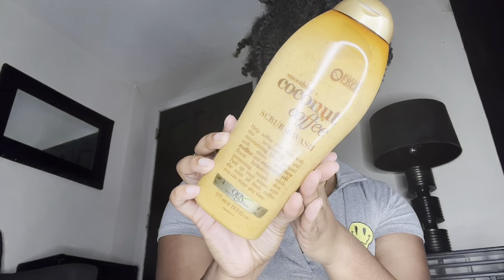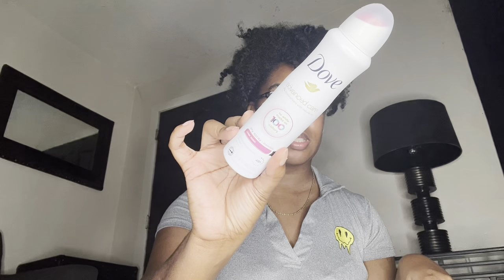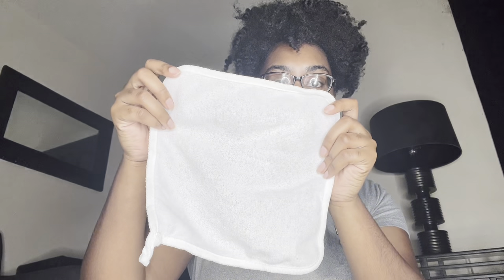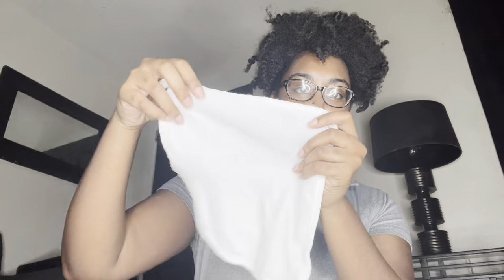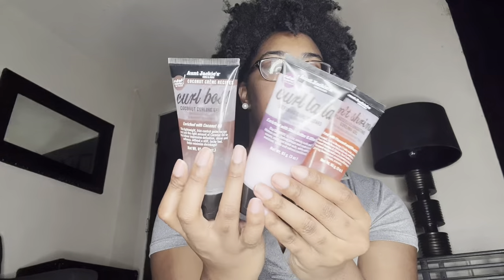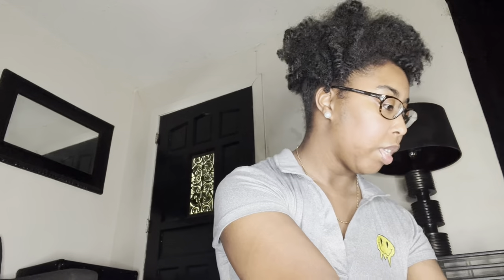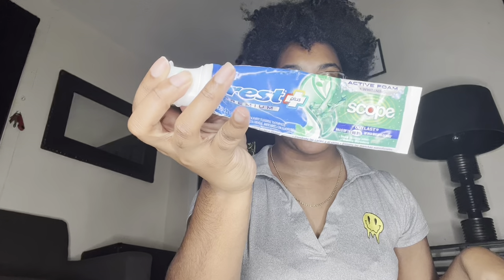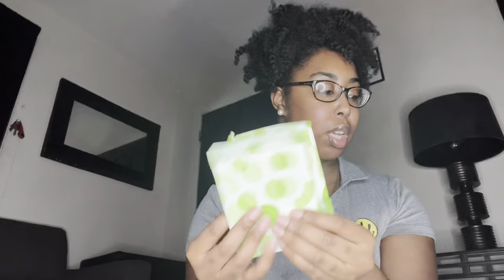HYGIENE PRODUCTS HAUL 🧼🪥🚿🪒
Products mentioned in this video:

Equate Flushable Wipes

Dr. Danielle vitamin d3+b12 gummies

Broadway lipglosses

Dove spray deodorant

Bic razors

Dr. Bronner baby unscented body wash

Hollywood beauty tea tree oil

Cerave SA Cleanser

VH Essentials feminine wash

OGX coconut coffee scrub & wash

Aunt Jackie’s curl lala

Aunt Jackie’s curl boss coconut curling gelee

Aunt Jackie’s flaxseed don’t shrink elongating curling gel

TPH curls 4 days curl creme

Always pads

Eco tools dry brush

Exfoliating towel

Super look gel: couldn’t find a cheap one online but just go to walmart, dollar tree, & or target, etc. for it in store 💗

Crest plus premium scope toothpaste

Daily defense shampoo’s: couldn’t find a cheap one online but just go to dollar tree for it in store 💗

Hiya babesssssss :) hope y’all enjoyed 🥰 Make sure to subscribe & turn on my bell so you’ll know whenever I upload a new video and follow me on my socials below to keep up with me when I’m not on YouTube !!